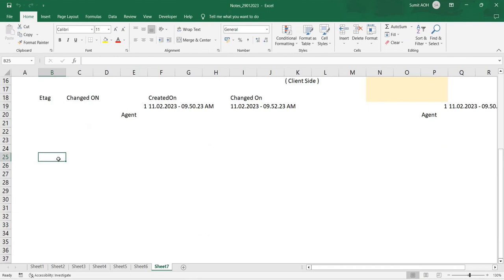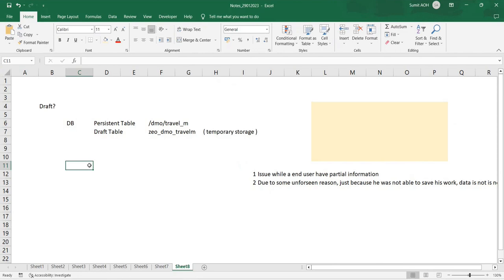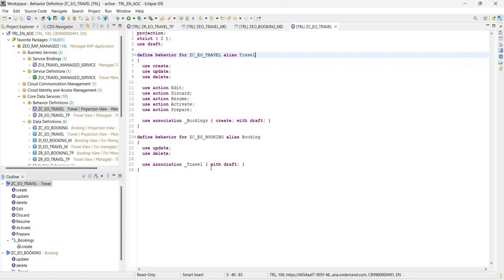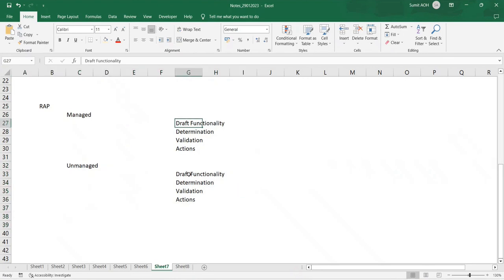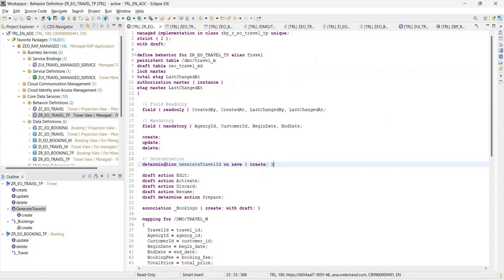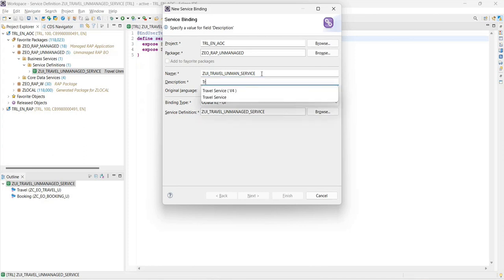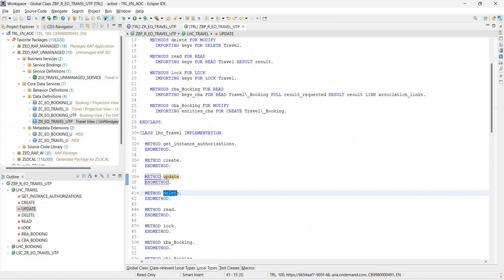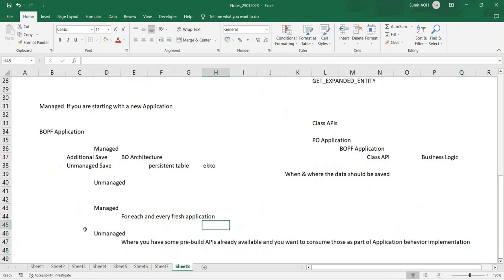Managed v/s Unmanaged in RAP/ABAP on Cloud | 100% Detailed Practical Guide | SAP BTP Training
This Video has Detailed Explanation and Practical difference between Managed and unmanaged Scenario